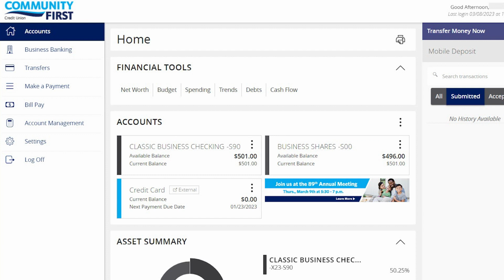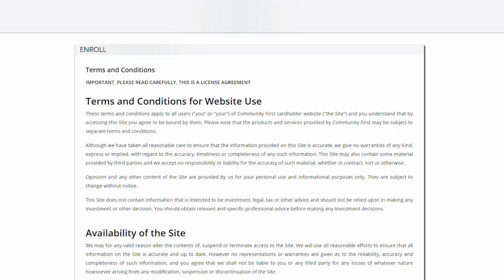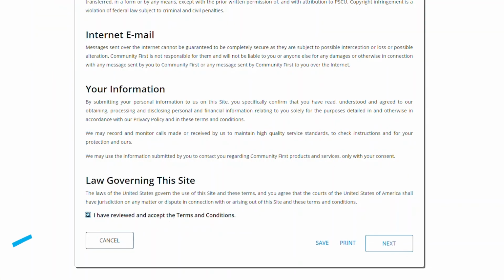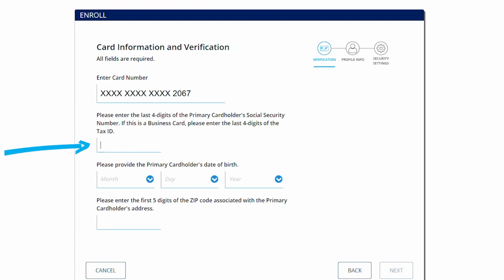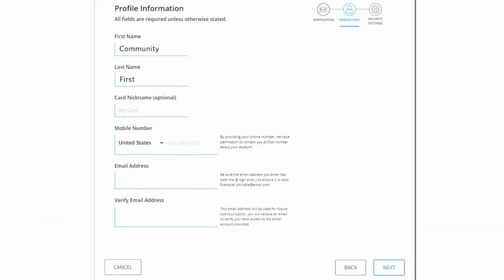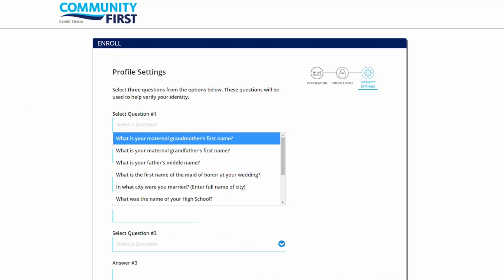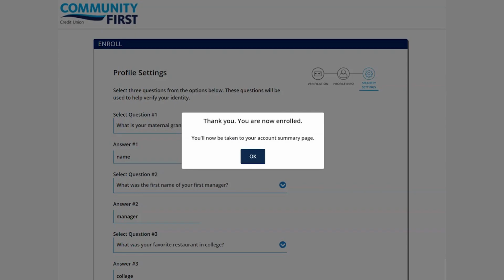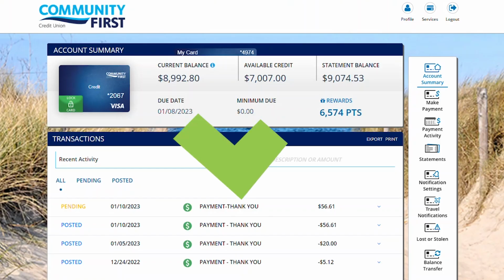Online Banking Tutorial | First Time Registration for Business Credit Card Services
Community First Credit Union of Florida (Community First) is a state-chartered credit union based in Jacksonville, serving anyone who lives or works in Baker, Clay, Duval, Flagler, Nassau, Putnam, and St. Johns counties. We invest in member and community relationships through smart checking account options, competitive loans and excellent investment services.